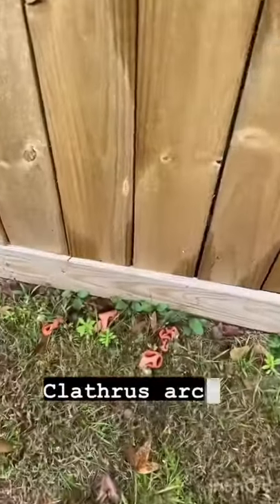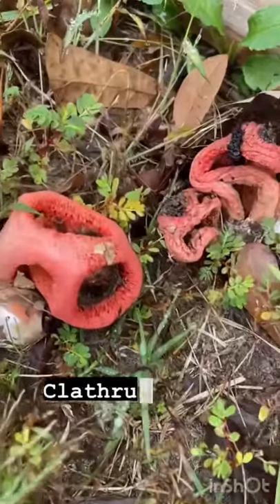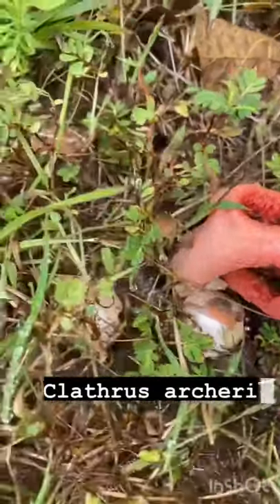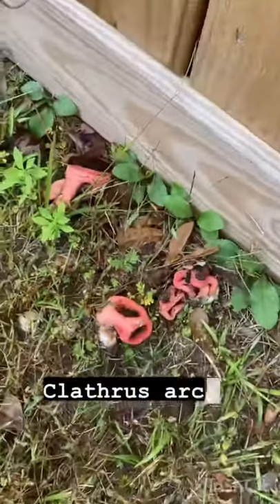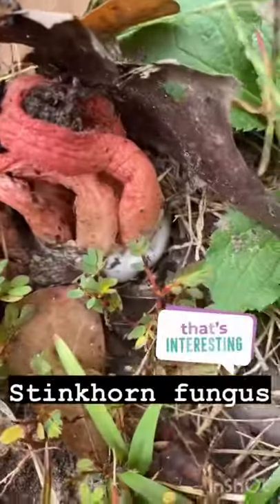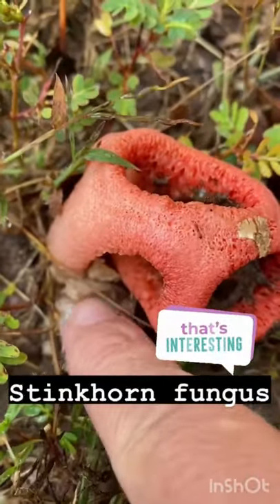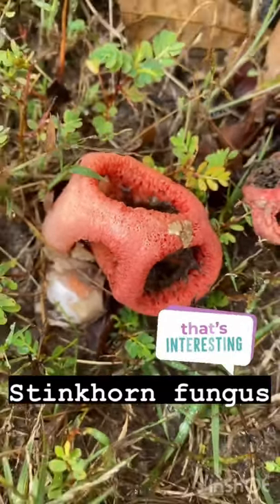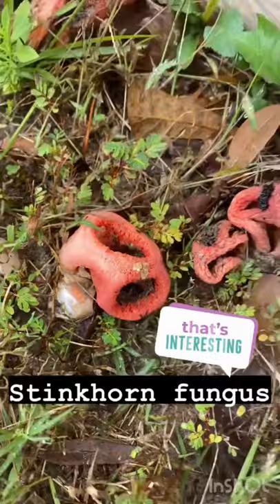Stinkhorn Fungus 😲 Devil’s Fingers 😈